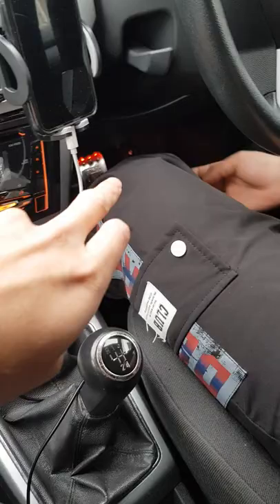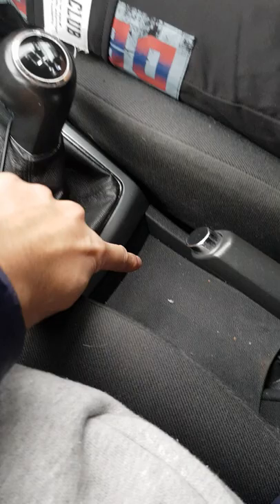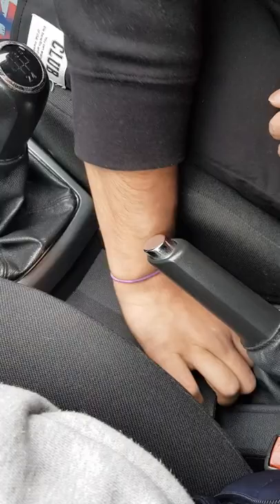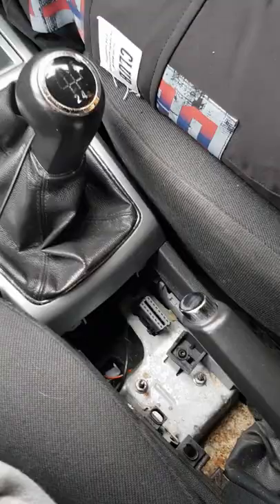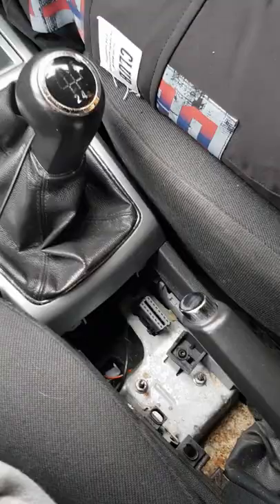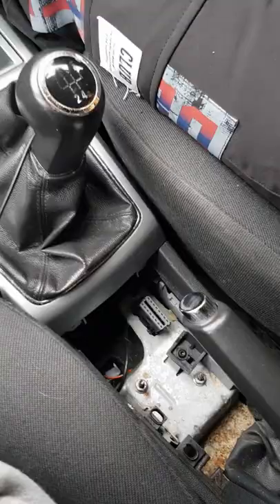Vauxhall Astra H OBD Port Location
In this video I will be showing you the location of the OBD port on the Astra H as it is not in the normal usual spots you would expect it to be its more hidden away.

Tools:
Car Trolley Jack
Wheel Chocks
Breaker Bar
Torque Wrench
Sockets for Breaker Bar
Rubber Mallet

Recommended Battery For This Car

Specs:
1.4 Litre SXi
65KW or 88BHP
Daytime Running Lights
JVC CD Player With Bluetooth, USB
3 Door
Petrol
Low Genuine Mileage 79K VOSA Verified
Air Conditioning
All Doors Electric Window Control
Manual Gearbox (5 Speed)
Rear Fog Light
0 - 60mph = 12.1s